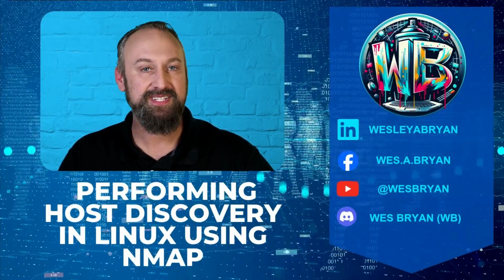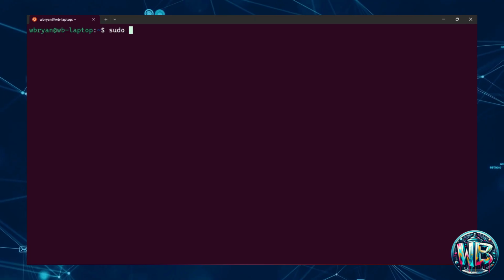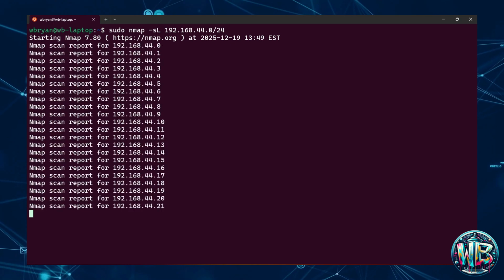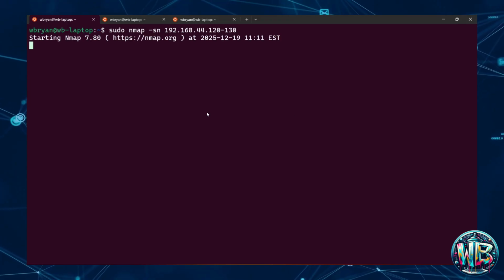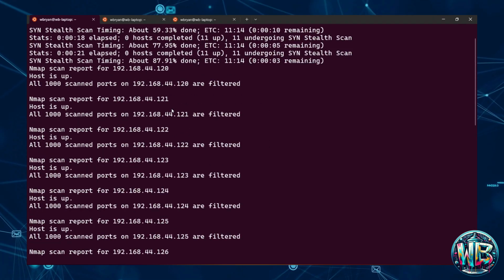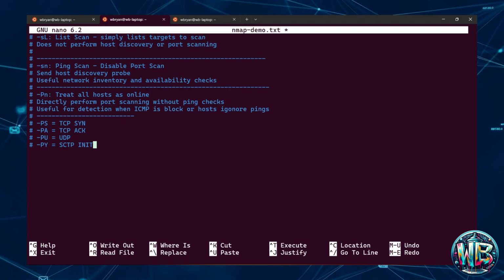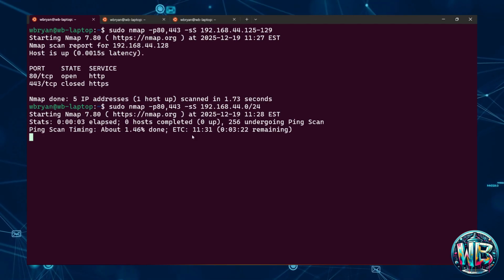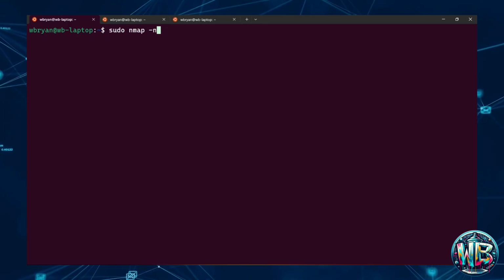Performing Host Discovery in Linux Using Nmap | Step-by-Step Tutorial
📢📢 Discover how to perform Host Discovery in Linux using Nmap, one of the most powerful network scanning tools available. In this hands-on tutorial, you’ll learn how Nmap identifies active hosts and why it’s essential for network analysis and security assessments.

Key Highlights:
✅ Install Nmap on Linux
✅ Understand Host Discovery scan options and their purpose
✅ Execute multiple Host Discovery scans step by step
Whether you’re a networking student, cybersecurity enthusiast, or IT professional, this guide will help you build practical skills for network scanning and improve your understanding of host discovery techniques.